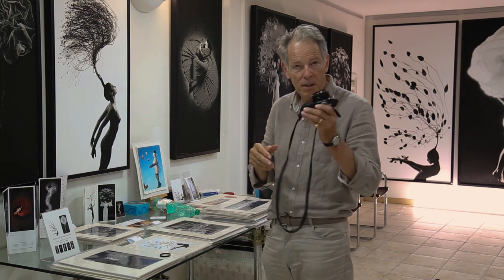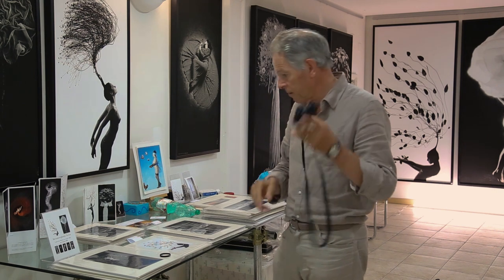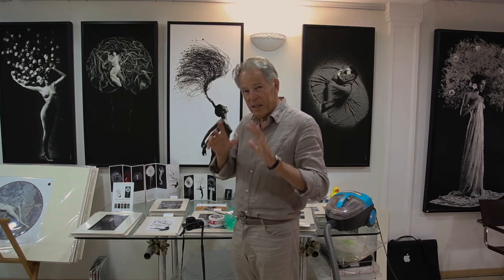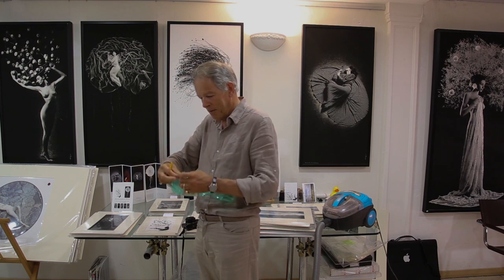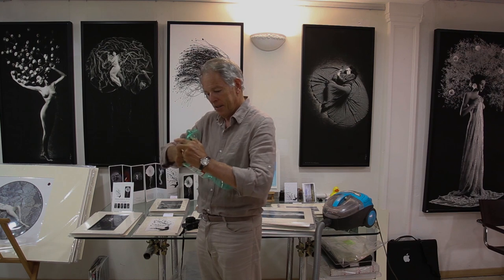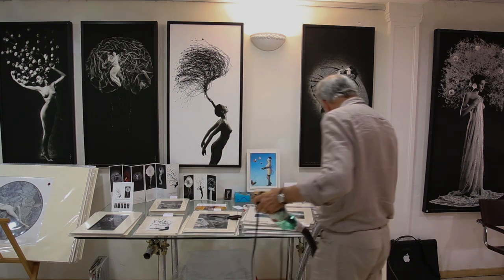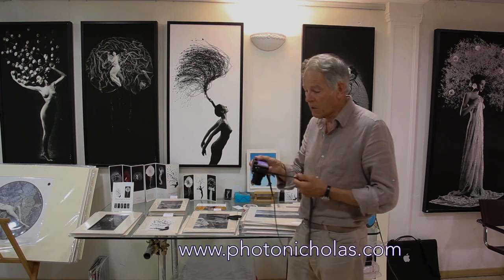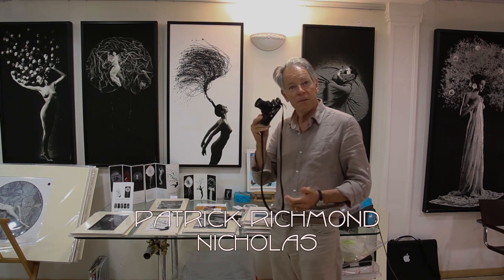Clean a dirty Sensor and blocked Zoom of a compact digital camera in 3 minutes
My beloved Lumix LX100 compact camera was ready to be scrapped - the sensor was filthy and the zoom was constantly sticking. Then I thought why not try the vacuum cleaner?  It works a treat! This should work on any point-and-shoot zoom camera. Dust and dirt get down the barrel of the lens blocking the movement, rendering the camera useless. I have used this method scores of times in demonstrations with no damage to the camera. Word of warning: I would use this method as a last resort, i.e., when the specks of dust are wasting a lot of time in post-production, or the sticking zoom is driving you nuts.